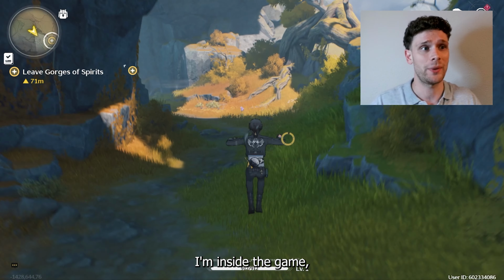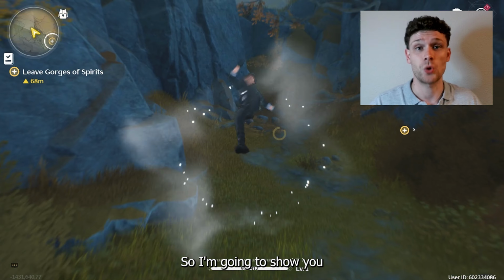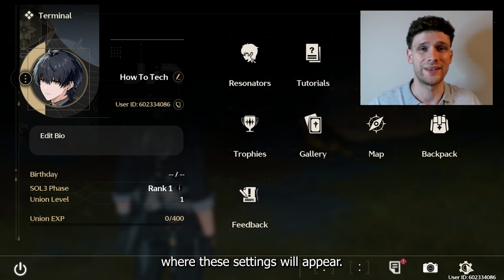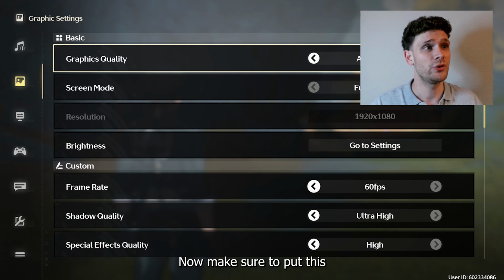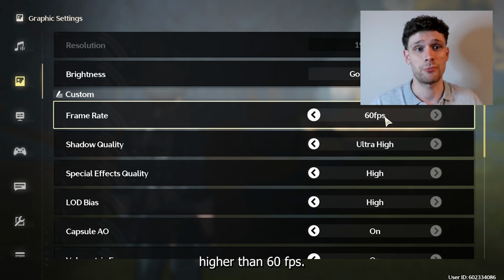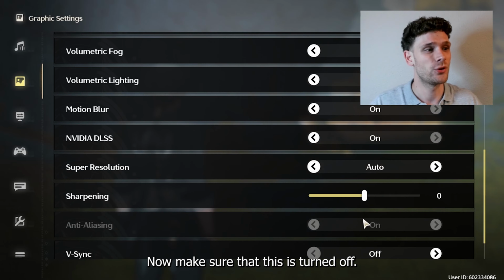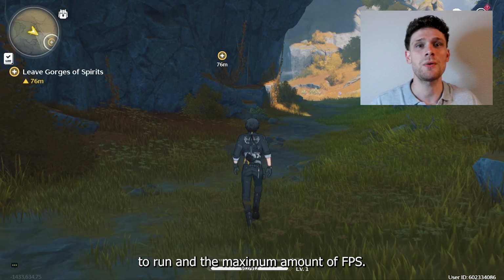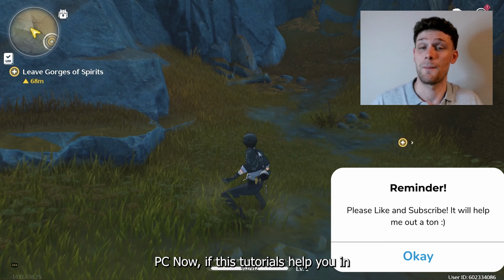How To Maximize FPS in Wuthering Waves - Quick Guide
In this video, we'll show you how to maximize FPS (frames per second) in Wuthering Waves for a smoother and more responsive gaming experience. Follow our step-by-step guide to optimize your game settings, update drivers, and tweak your PC for better performance. Learn the best practices to reduce lag and improve overall gameplay. Get the most out of Wuthering Waves with these performance-boosting tips.